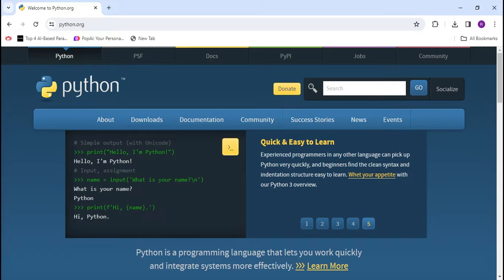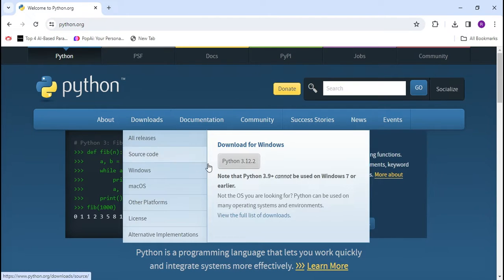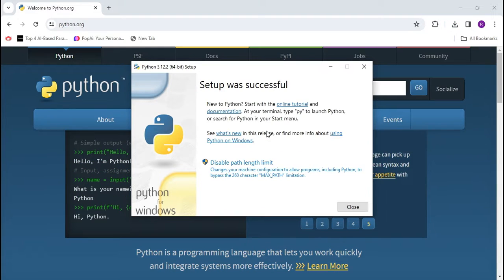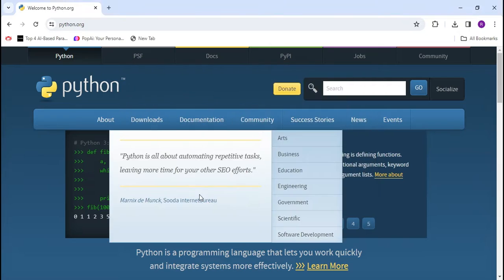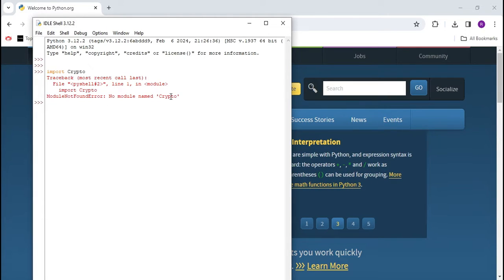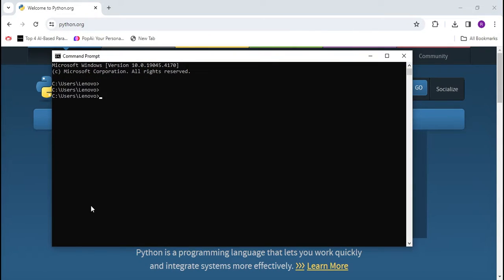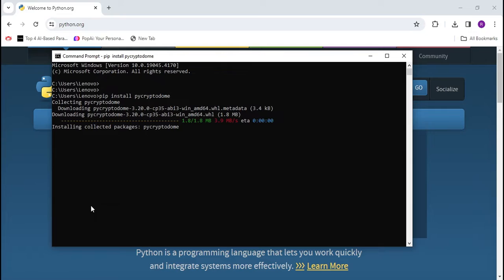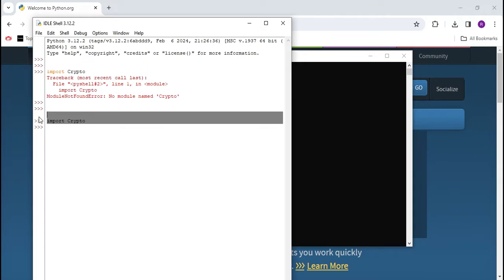How to Install Crypto in Python 3.12.2 | Python Tutorials | 20224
In this video, I will show you how to install pycryptodome in python 3.12.2

By the end of this video, you will understand how to install crypto in python 3.12.2 in Windows 10.

By using this method you can easily install pycryptodome (Crypto) in python 3.12.2